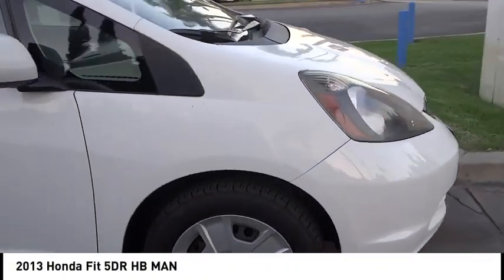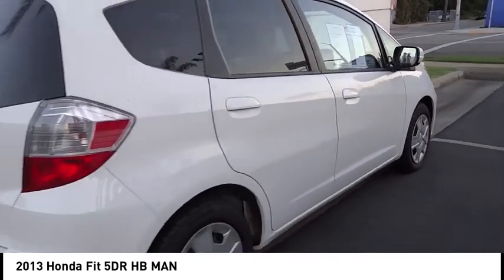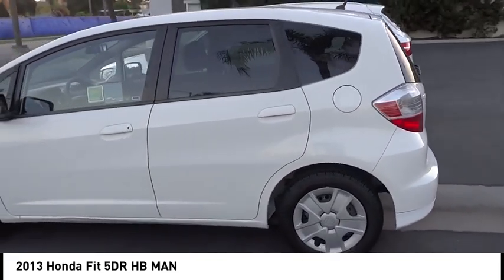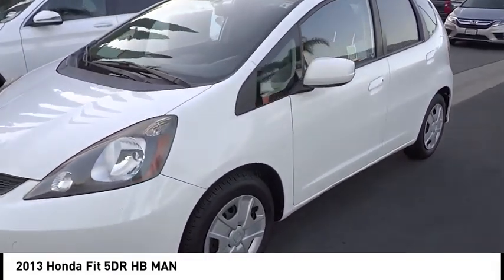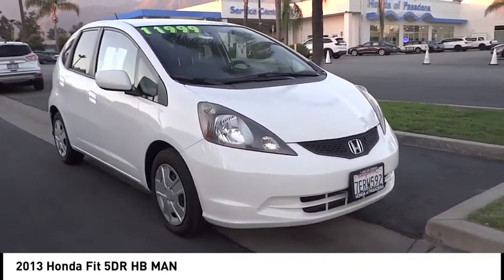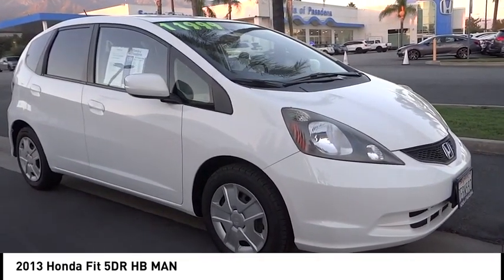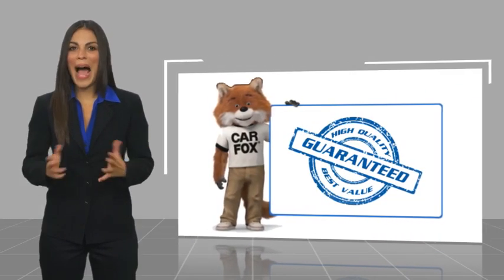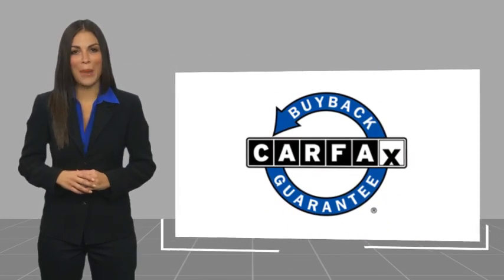2013 Honda Fit Pasadena Los Angeles Glendale Alhambra Cerritos Orange County 1P00062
2013 Honda Fit 5DR HB MAN

HONDA OF PASADENA IS A NEW AND USED HONDA DEALERSHIP PROUDLY SERVICING LOS ANGELES, PASADENA, GLENDALE, ALHAMBRA, CERRITOS, & ALL NEARBY CITIES. THIS WHITE 2013 Honda FIT IS EQUIPPED WITH A 1.5L SOHC MPFI 16-valve i-VTEC I4 engine, MANUAL TRANSMISSION, AND RECEIVES AN ESTIMATED 27 City/33 Hwy MPG. CONTACT HONDA OF PASADENA TO SCHEDULE A TEST DRIVE AND TAKE THIS 2013 Honda FIT HOME TODAY, OR VISIT OUR SHOWROOM CONVENIENTLY LOCATED AT 1965 E. FOOTHILL BLVD, PASADENA, CA 91107. STOCK #: 1P00062 | 2013 Honda Fit 5dr HB Man AIR CONDITIONING SECURITY SYSTEM TRACTION CONTROL 2013 Honda FIT 5DR HB MAN 2 YEAR 125,000 MILE WARRANTY , IT FIT'S!. 27/33 City/Highway MPG Clean CARFAX. To see more quality vehicles like this one right here just Awards: * JD Power Dependability Study * Car and Driver 10 Best Cars * 2013 IIHS Top Safety Pick * 2013 KBB.com 10 Coolest New Cars Under $18,000 * 2013 KBB.com Best Resale Value Awards * 2013 KBB.com Brand Image Awards Kelley Blue Book Brand Image Awards are based on the Brand Watch(tm) study from Kelley Blue Book Market Intelligence. Award calculated among non-luxury shoppers. Kelley Blue Book is a registered trademark of Kelley Blue Book Co., Inc. Car and Driver, January 2017. Stock #: 1P00062 | VIN: JHMGE8G33DC058122 | 2013 Honda Fit 5dr HB Man AIR CONDITIONING SECURITY SYSTEM TRACTION CONTROL Honda of Pasadena AT HONDA OF PASADENA, OUR GOAL IS TO SELL THE BEST VEHICLES AT THE LOWEST PRICES AND TREAT OUR CUSTOMERS WITH RESPECT. AS A CALIFORNIA HONDA DEALER, WE BELIEVE WHEN YOU CHOOSE HONDA OF PASADENA YOU ARE MAKING THE RIGHT CHOICE.